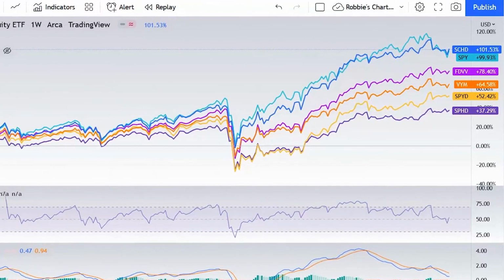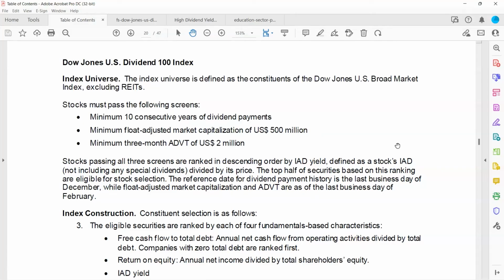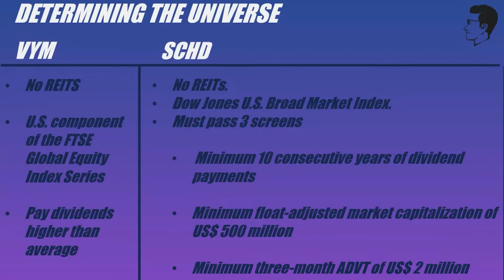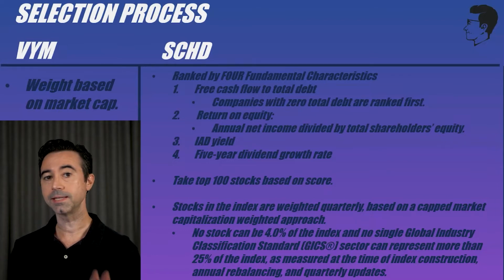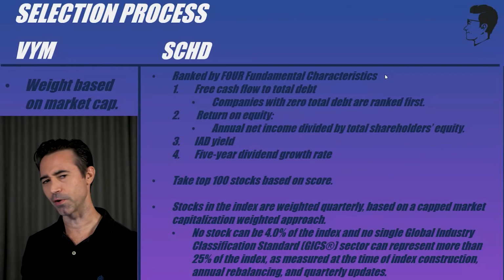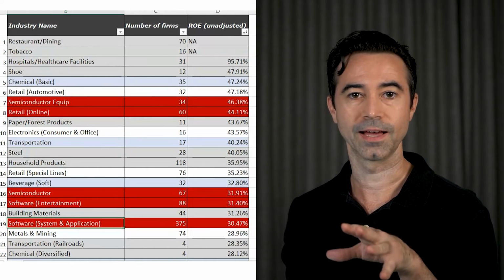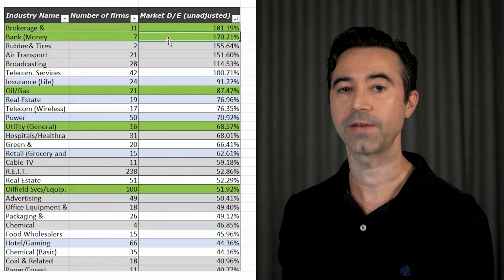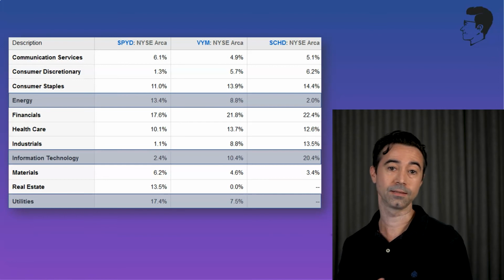SCHD - Will The Underperformance Continue Vs Its Peers? / / Comparing SCHD Vs VYM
In this video I discuss the Charles Schwab US Dividend Equity ETF (SCHD).  SCHD is a big favorite for dividend investors.  It’s performed beautifully during the past decade and it’s been a favorite of mine.  But in 2021 and year to date this year, SCHD has underperformed its peers including SPHD, SPYD, and VYM. So what is happening with SCHD?  I break it all down in this video.

0:00 Intro – SCHD’s returns vs it’s peers
1:30 SCHD should do fine long in the long term
2:21 SCHD index (Dow Jones US Dividend 100 Index) and VYM (FTSE High Dividend Yield Index)
2:50 How SCHD and VYM define their universe of stocks.
5:30 SCHD Selection Process
11:00 High ROE industries that benefit from SCHD’s fundamental factors
12:08 Lower Debt to Equity industries that may benefit from SCHD’s fundamental factors
14:18 SCHD vs VYM vs SPYD Sectors
16:25 Subscribe!

Let’s connect